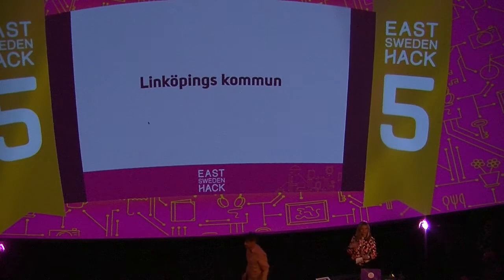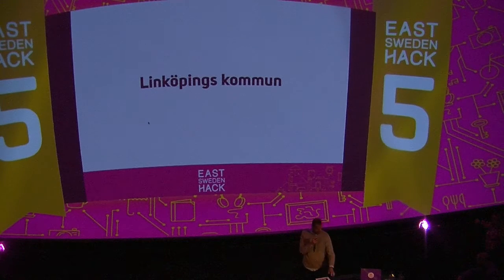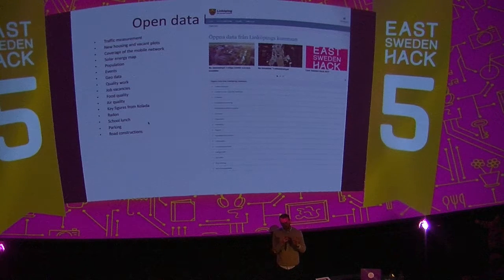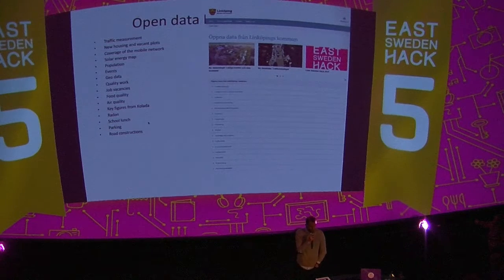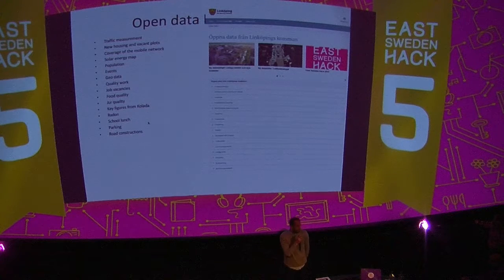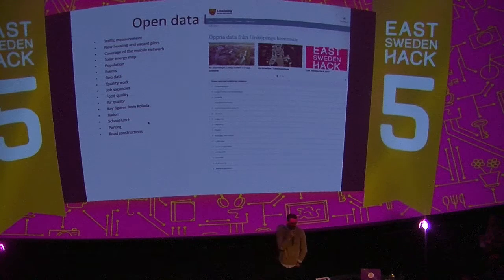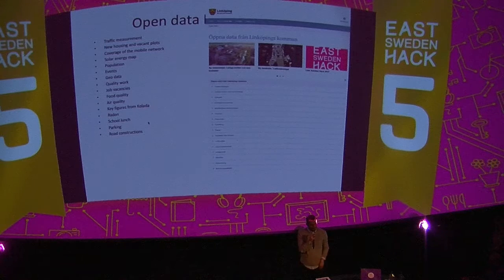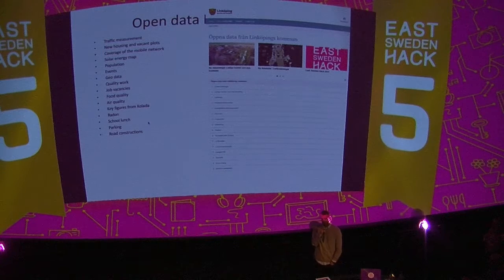Partnerpitch Linköpings kommun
This video is about Partnerpitch Linköpings kommun